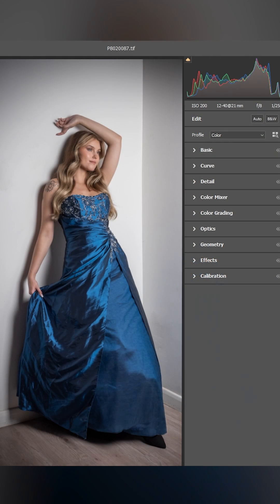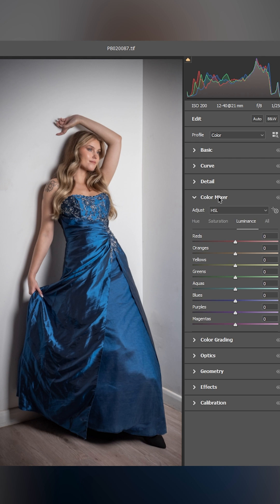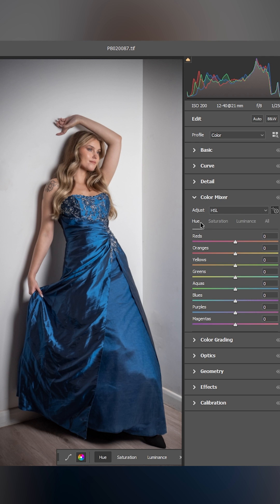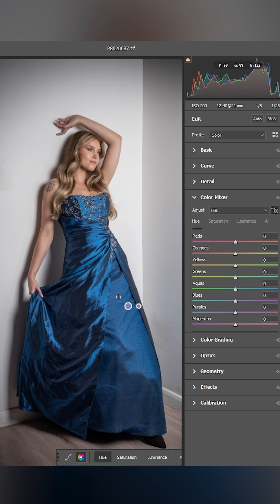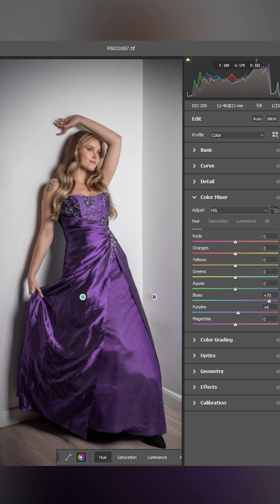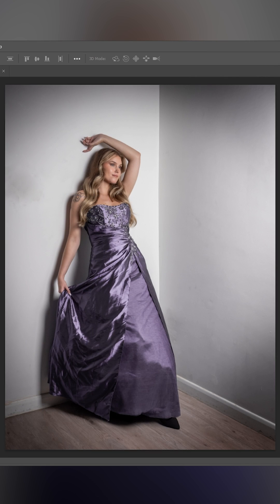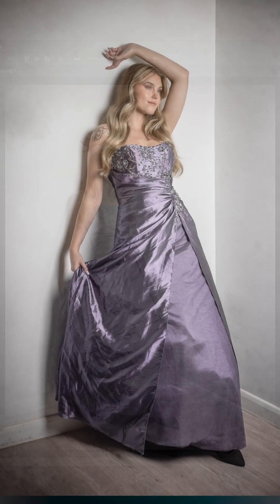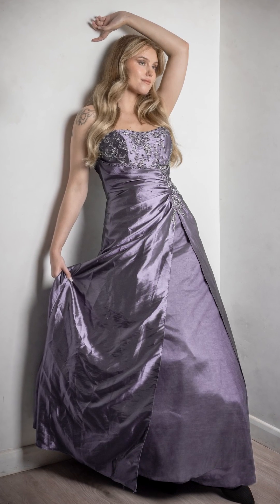Color Swapping Using Photoshop with Gavin Hoey!